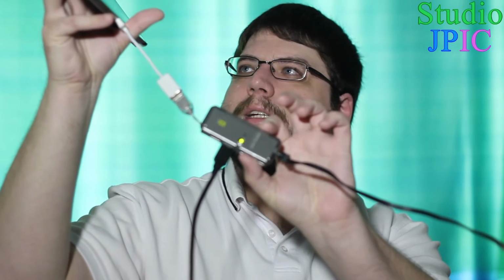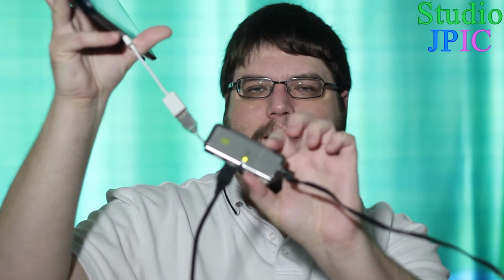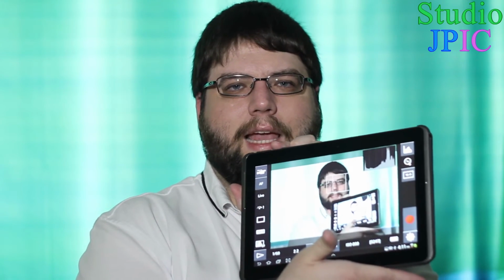Chainfire DSLR Controller for Android - Review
In this video, I do a review of a great app for Android - DSLR Controller, by Chainfire.  While only a beta for now, it has a lot of great functionality, and I haven't stumbled upon any bugs with my setup, so I strongly recommend you look into it.

Amazon USA
Amazon Canada